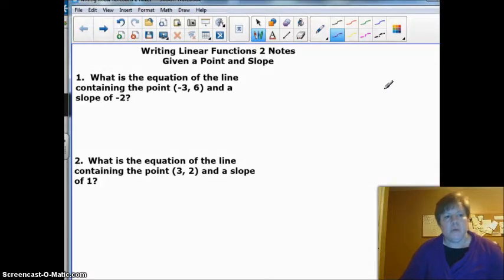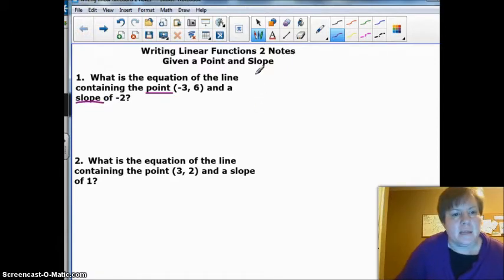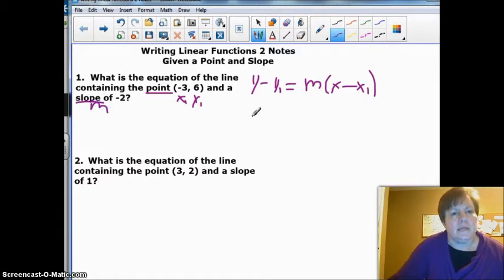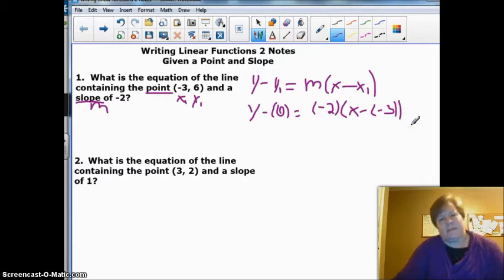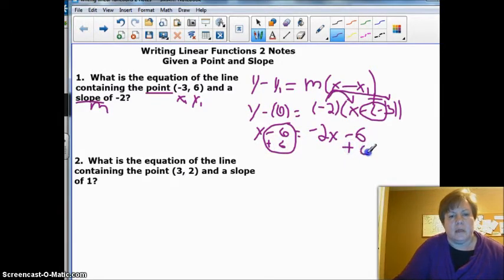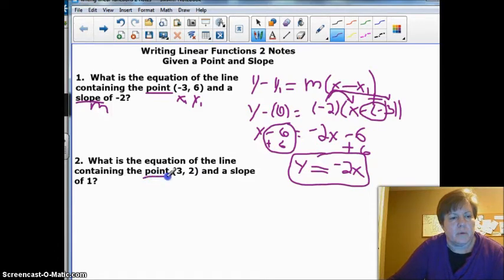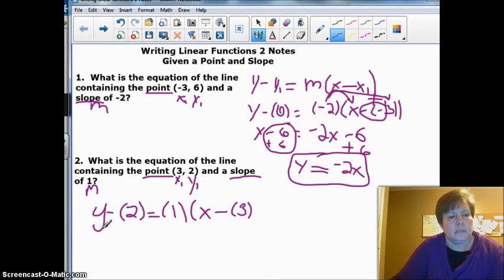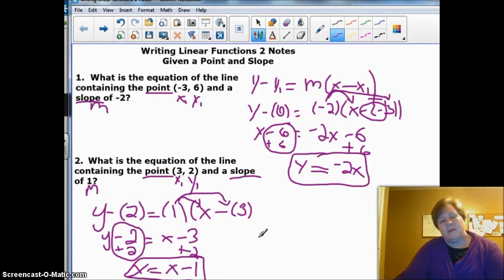writing linear functions 2 notes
writing linear functions